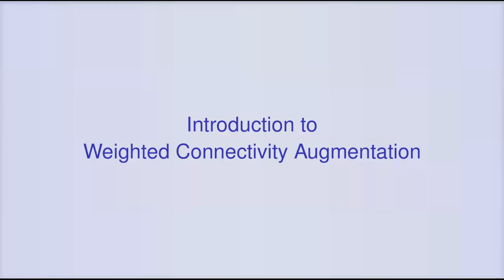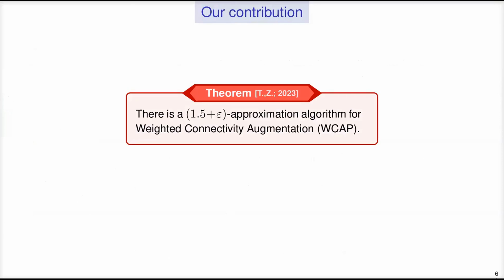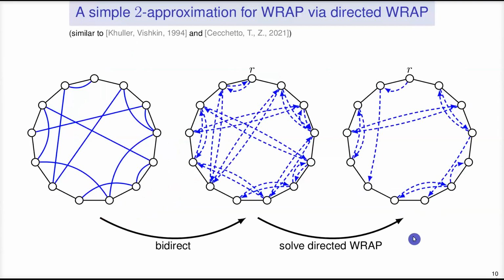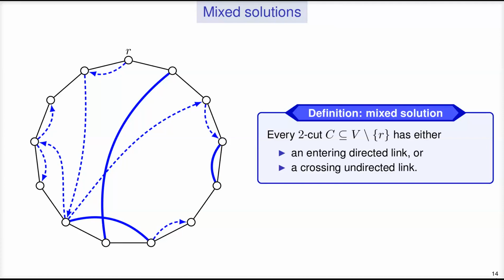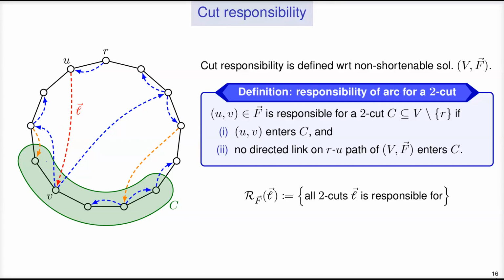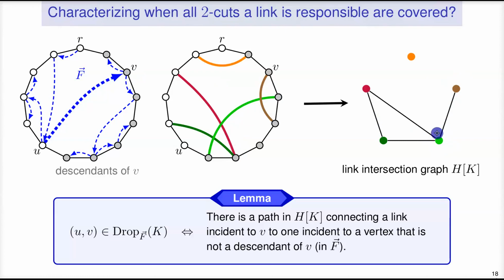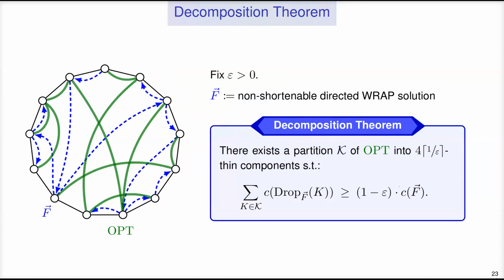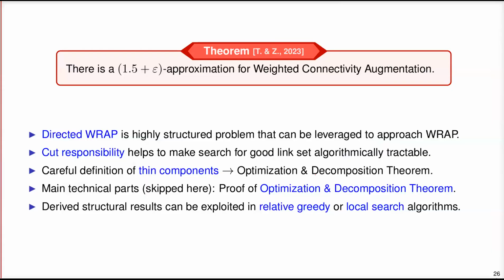STOC 2023 - Session 10B - A (1.5+epsilon)-Approx Algorithm for Weighted Connectivity Augmentation.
A (1.5+epsilon)-Approximation Algorithm for Weighted Connectivity Augmentation.

Vera Traub (University of Bonn); Rico Zenklusen (ETH Zurich)